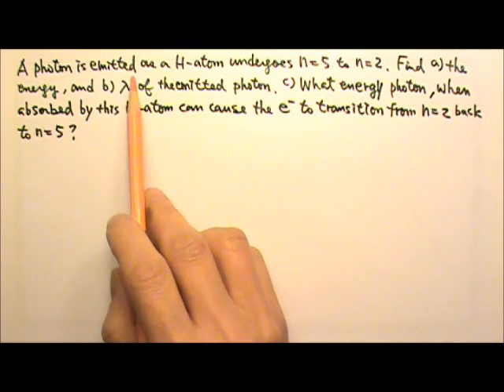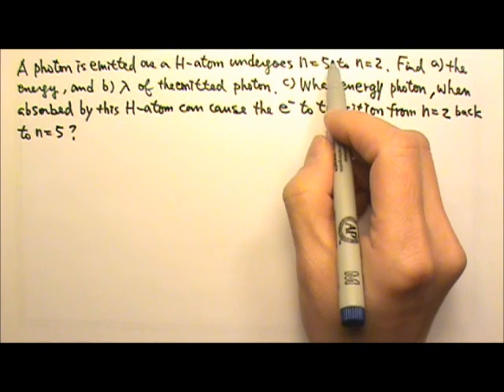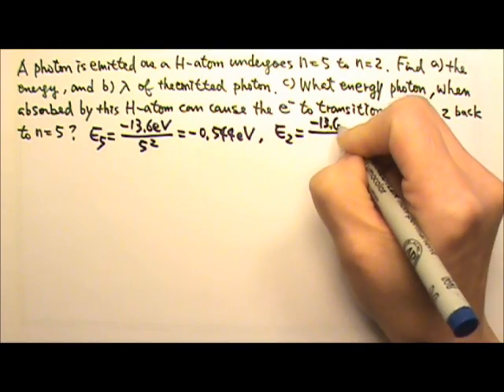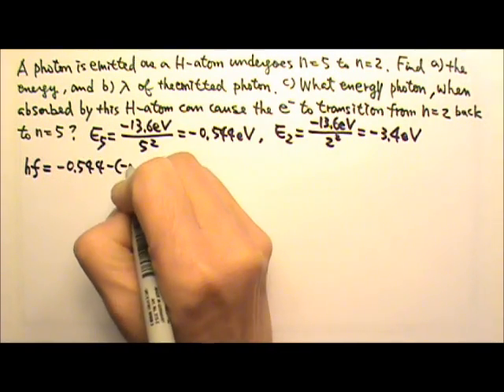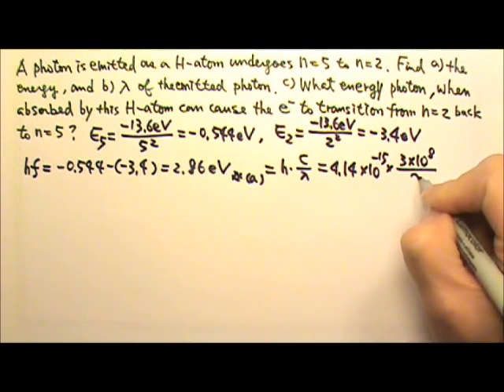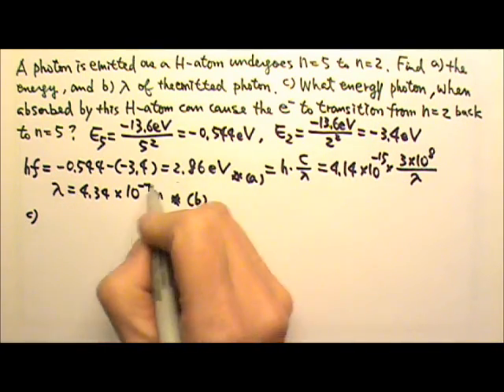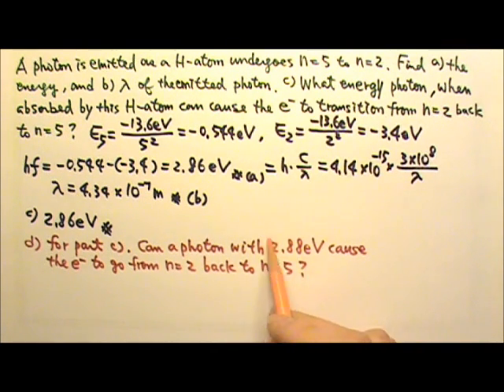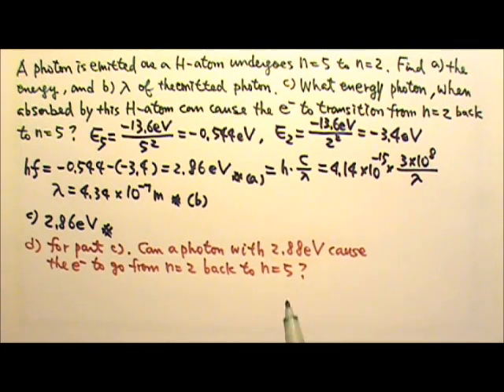AP Physics 2: Modern Physics 21: Bohr Model: Energy Transition Problem 1